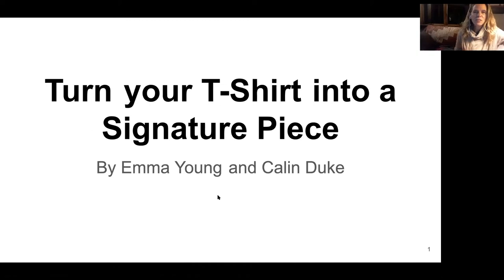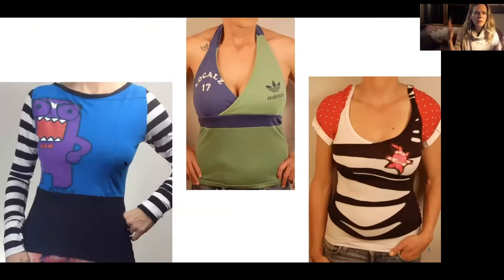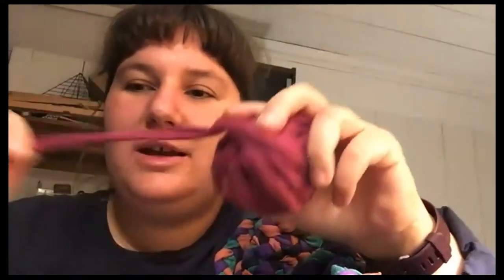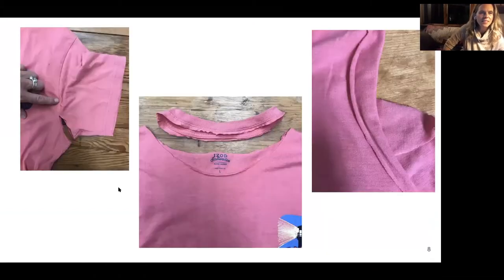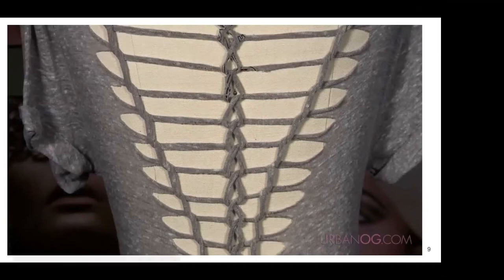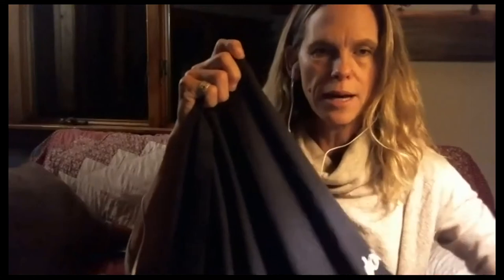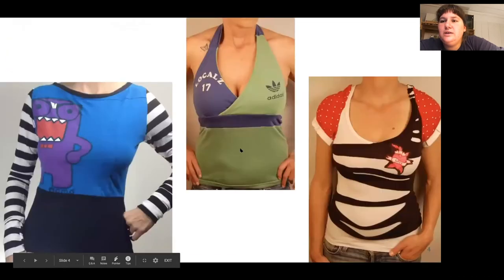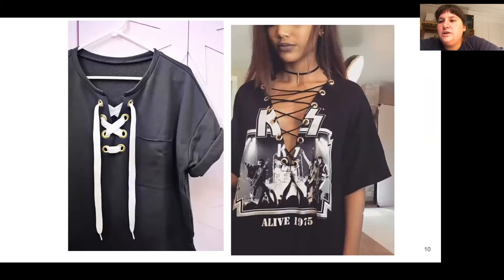Turn a T-Shirt into a Signature Piece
Join Emma Young and Calin Duke to revitalize an old t-shirt. Calin and Emma will show you a few general techniques such as embellishing and weaving for adding life to a previously loved t-shirt. Participants are asked to bring their own t-shirt/t-shirts because the second half of the class will be workshopping ways to enhance their own beloved t-shirt.

Materials:
-T-shirt
-Scissors
-Sewing supplies